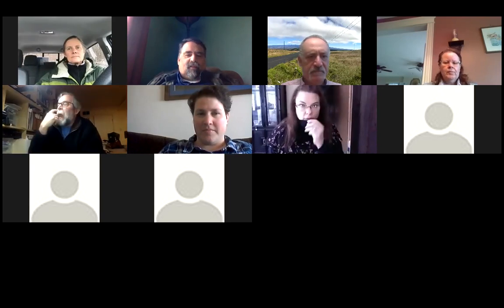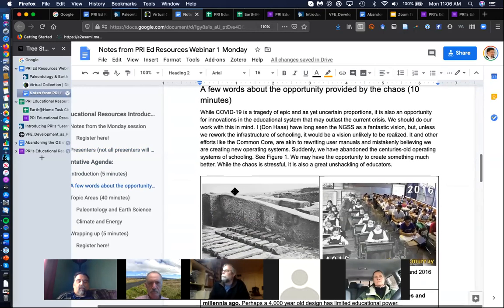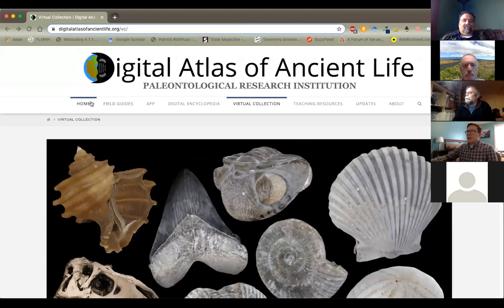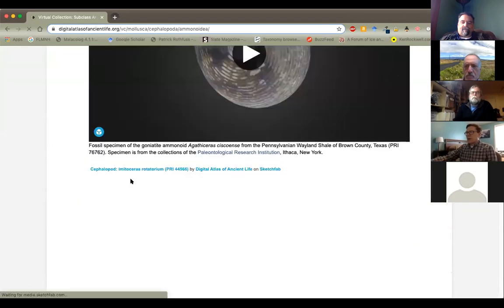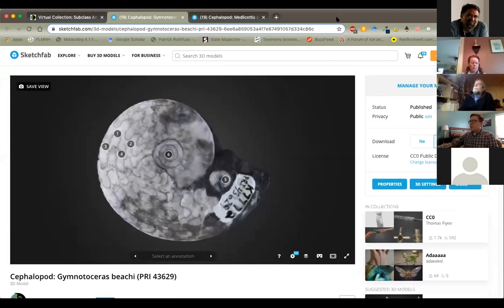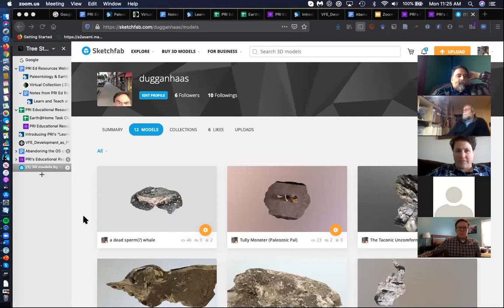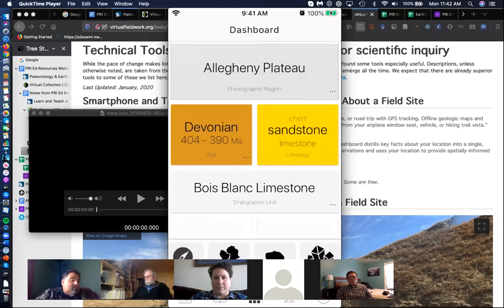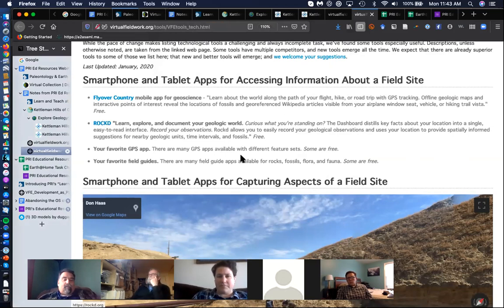PRI Educational Resources Intro Webinar 1 23 03 2020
We at Paleontological Research Institution are early in the process of developing a new online portal for the range of educational materials we’ve created and are continuing to create for teaching and learning Earth science, biology, and environmental science. This includes existing resources like our series of Teacher-Friendly Guides to Earth Science and Climate Change, The Digital Atlas of Ancient Life, Virtual Fieldwork Experiences (VFEs), and tools and strategies for making and using VFEs. We’ll also be creating new content specifically for the current educational moment. (!)

This is a recording of a webinar introducing these resources.